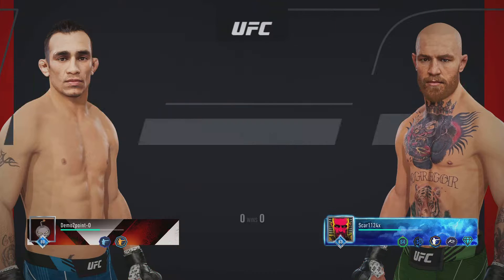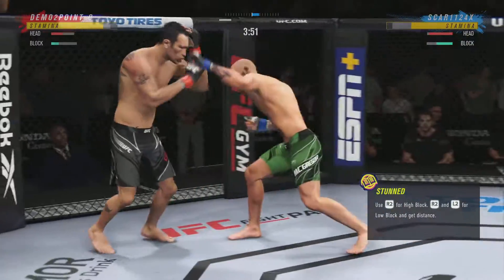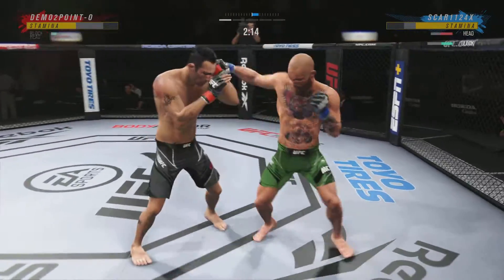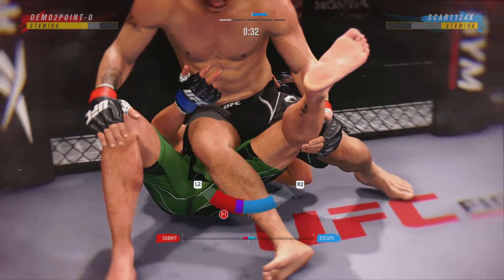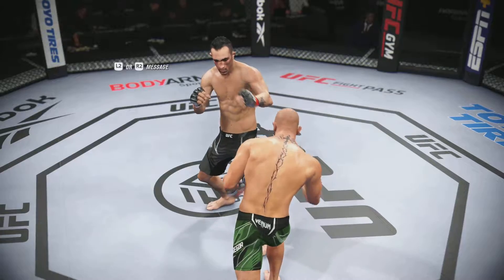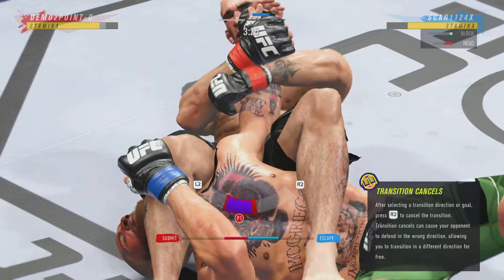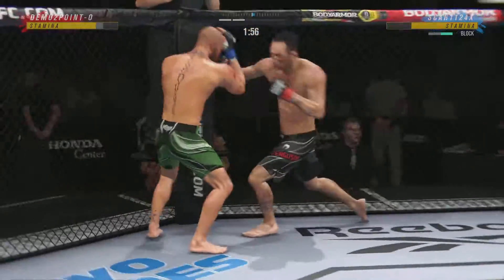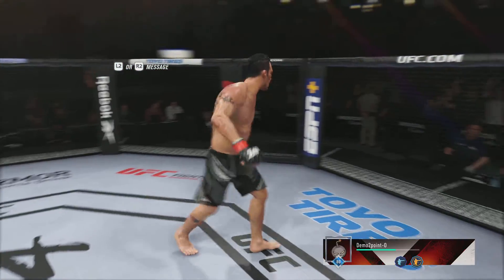EA SPORTS UFC 4_T-Ferg